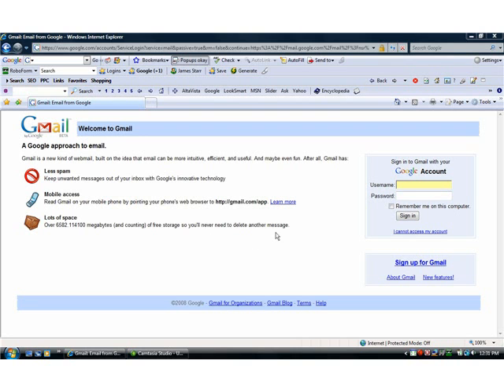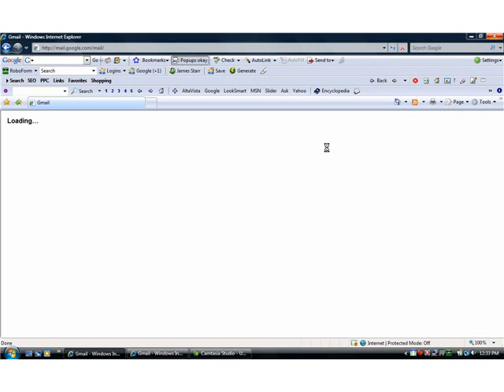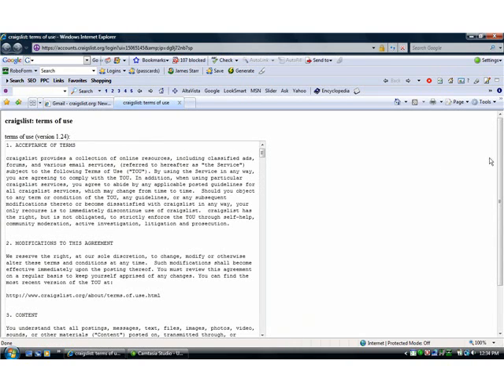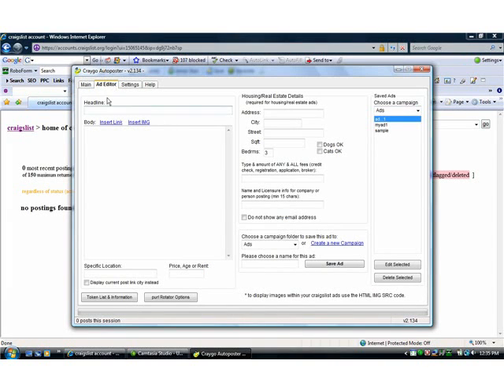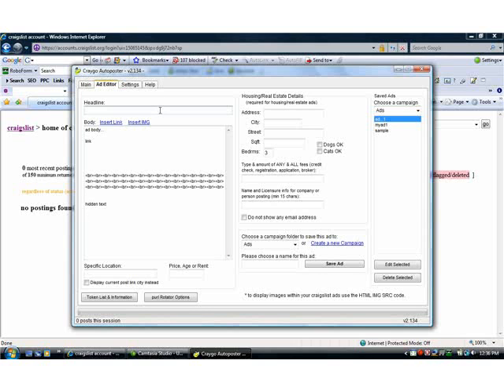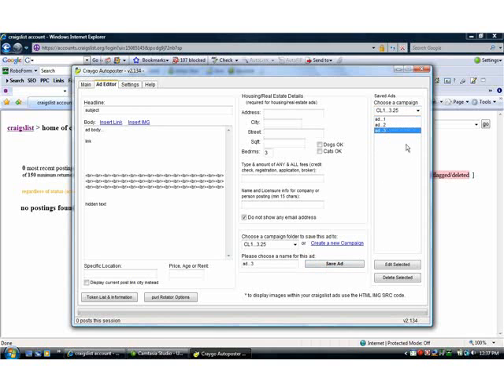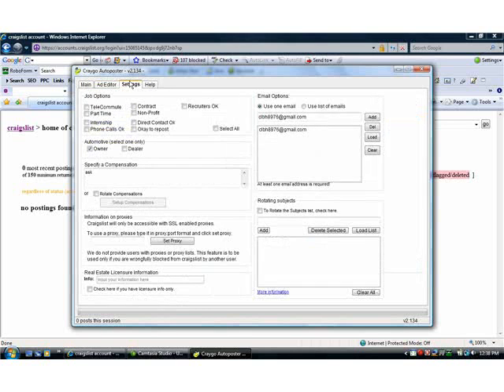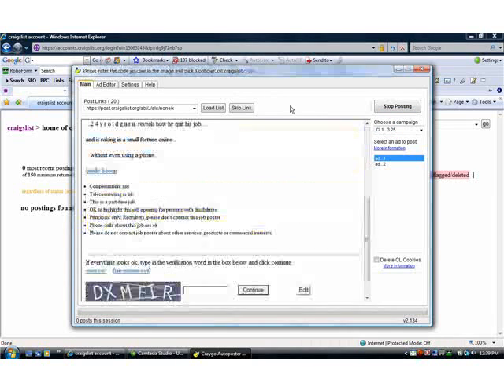CRAIGSLIST - Tutorial 8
Using Craygo To Submit Your Ads